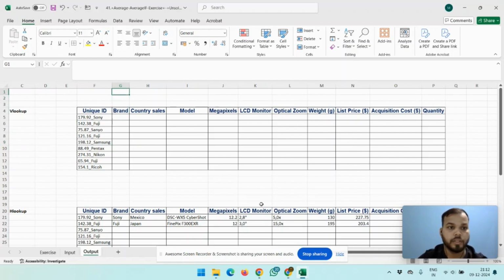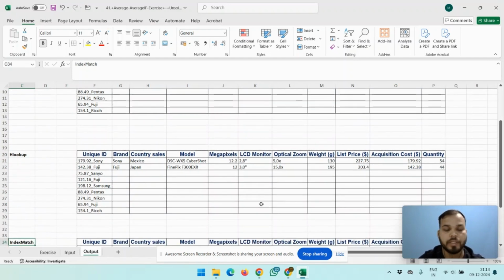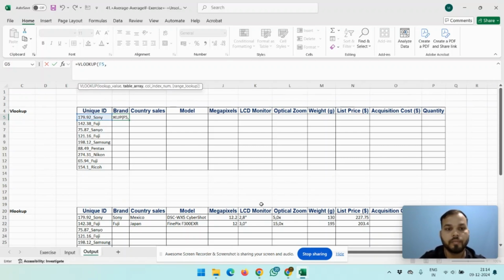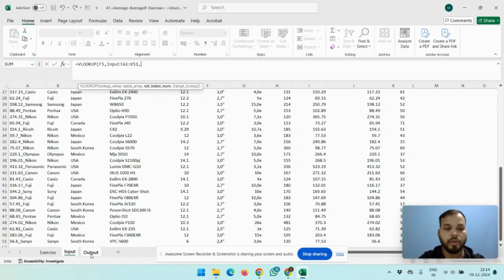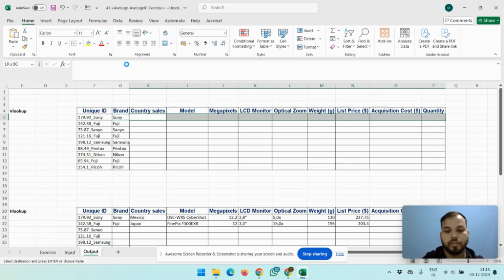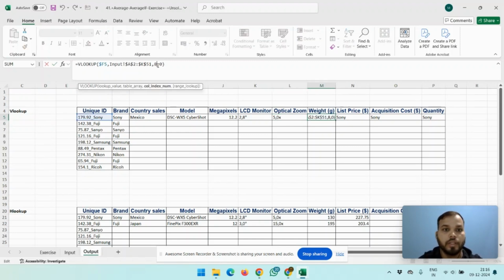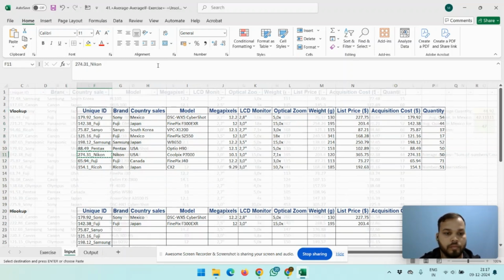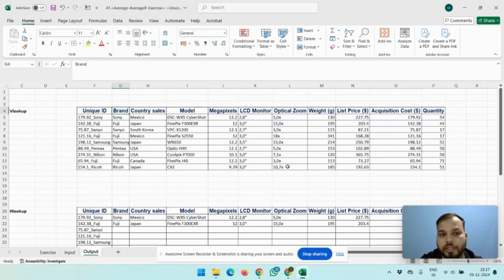Day 10 of Excel Learning | How To Use VLOOKUP in Microsoft Excel | HLOOKUP in Excel | c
Part -1 VLOOKUP
Part-2 HLOOKUP
INDEX MATCH